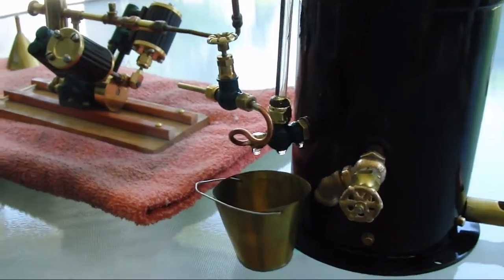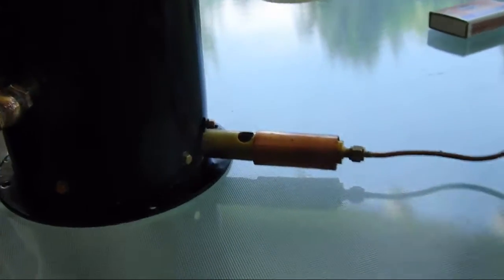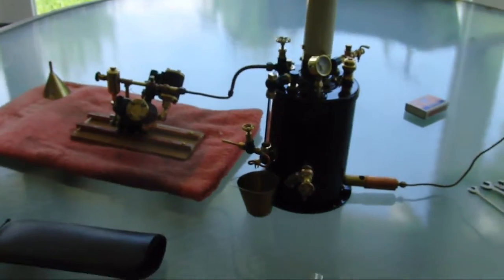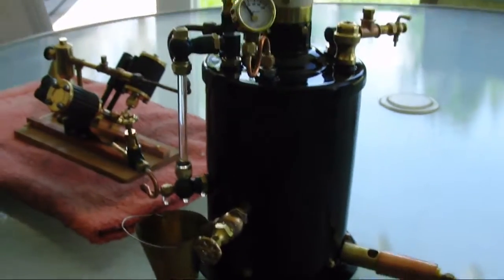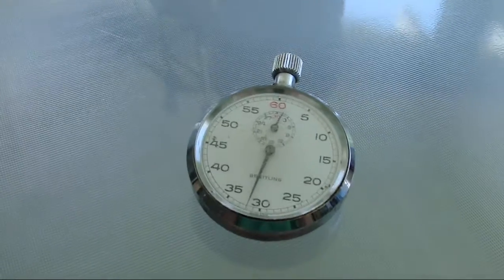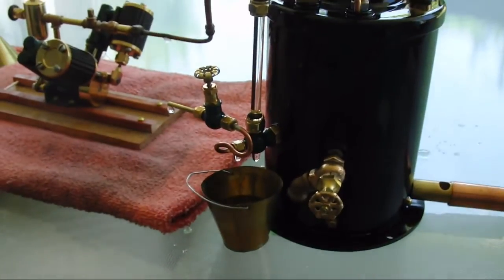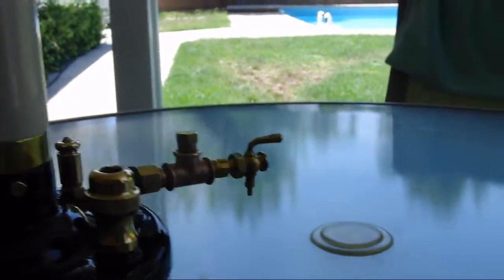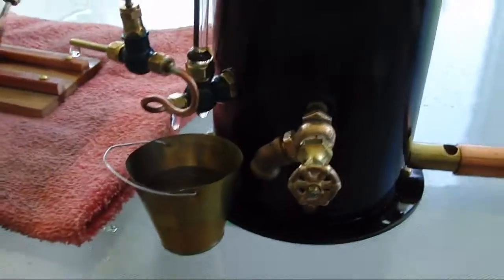Hemmens Wharfedale Boiler Test Fire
After completely refurbishing a John Maxwell Hemmens "Wharfedale" boiler, I made contact with John Hemmens and inquired about purchasing some original wood lagging that he uses for his boilers. After several weeks of waiting for the wood, and not firing the boiler, I could not stand the suspense anymore! So I test fired it today sans the wood lagging. I used a PM Research 8M marine v-twin engine.

The boiler works well. I need to get another water gauge sight glass and tighten a few fittings but that will happen after the boiler gets the wood covering.